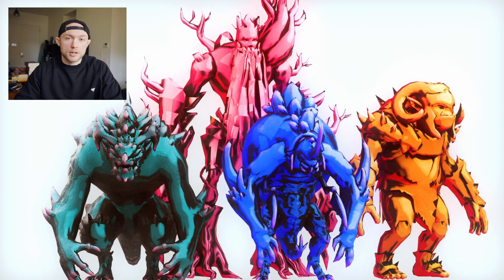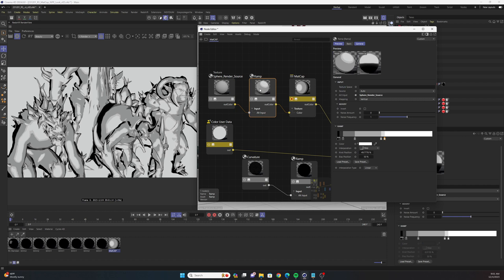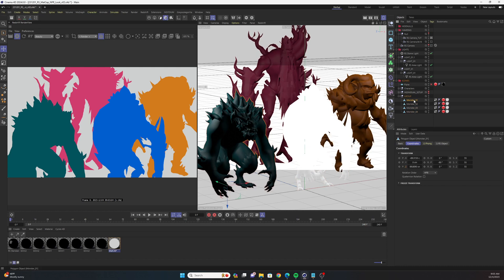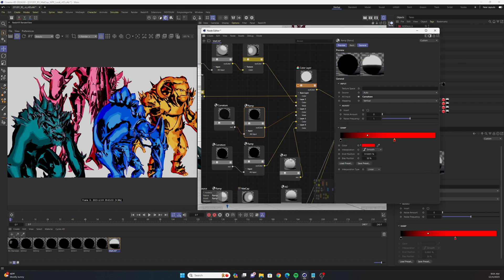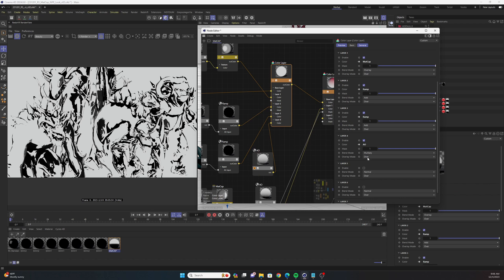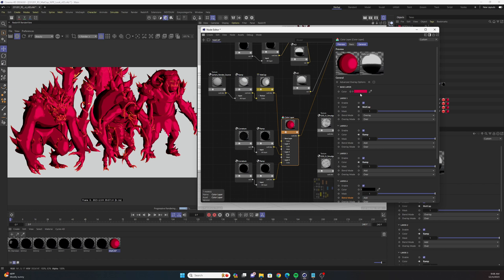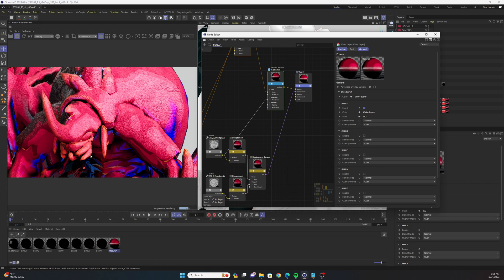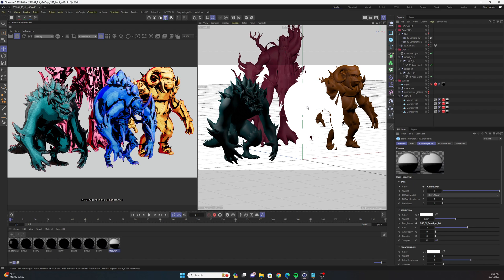How to create a Toon Shader in Redshift and Cinema4D!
In this tutorial we'll be diving into, how you can create a Toon Shader in Redshift using the mat cap node.

While Redshift may not come with a dedicated toon shader node (fingers crossed for the future!), I'm here to show you how to construct one from the ground up, employing a blend of nodes and techniques.